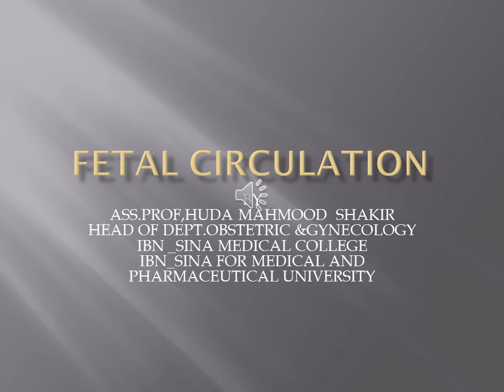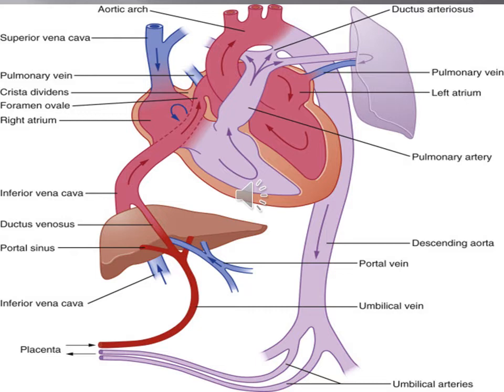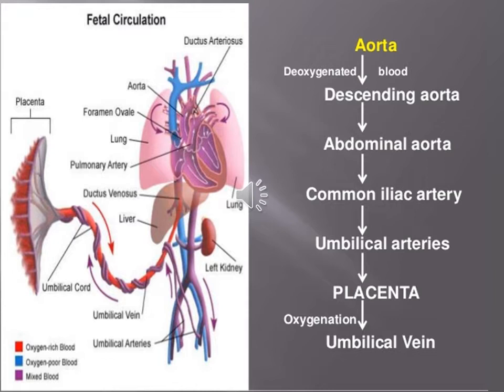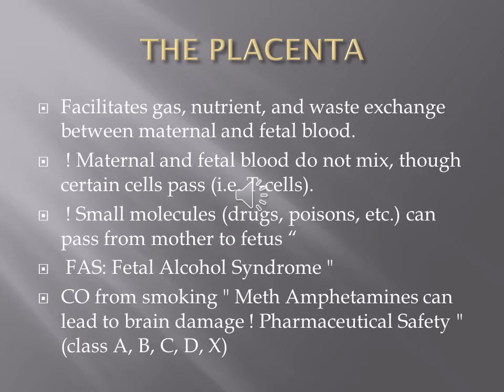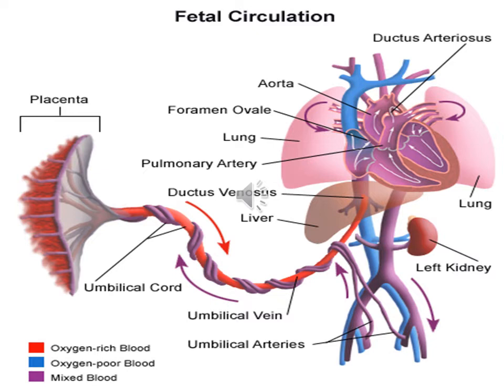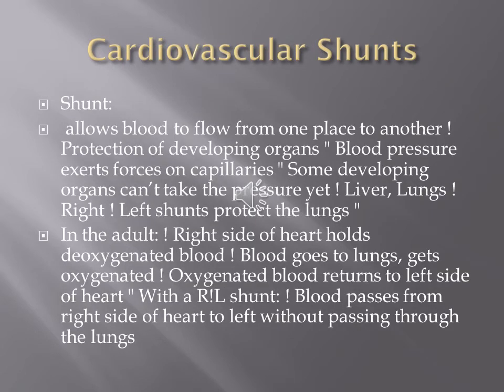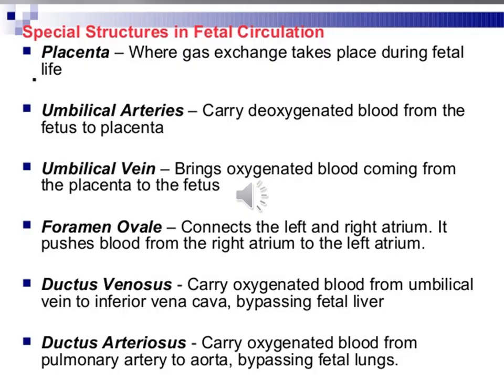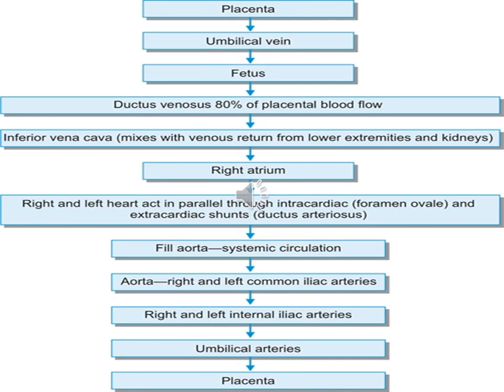CVS development lecture 1 part 2